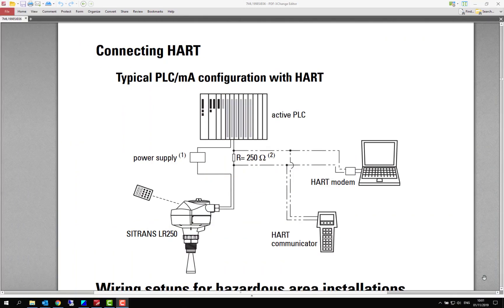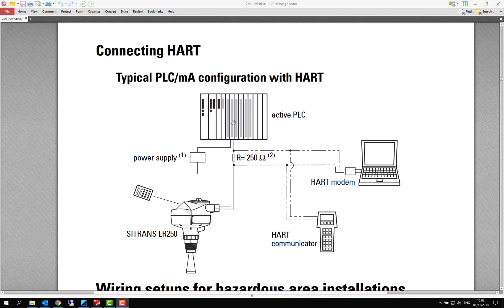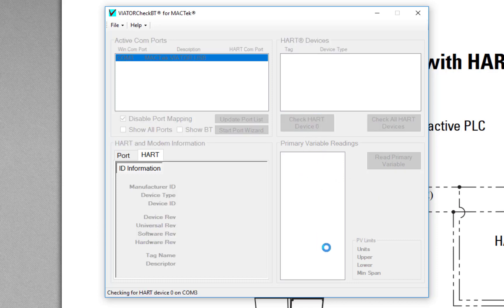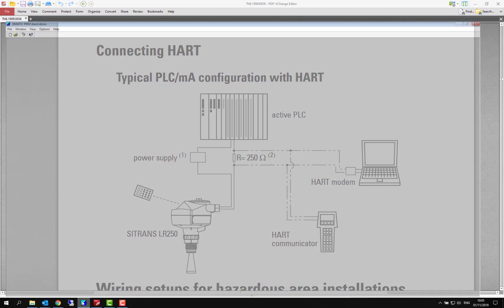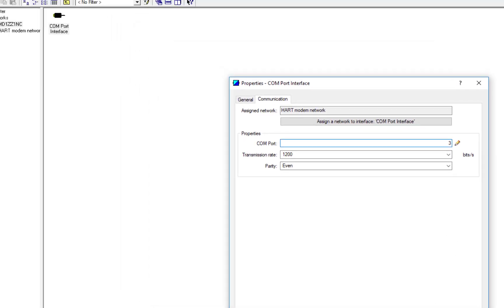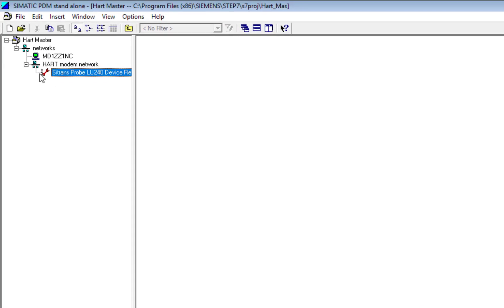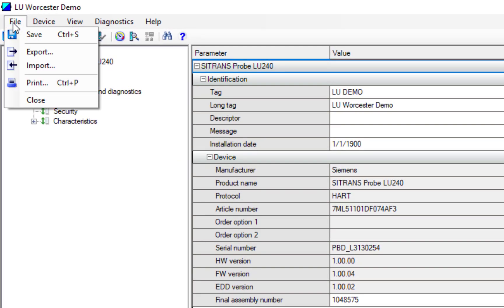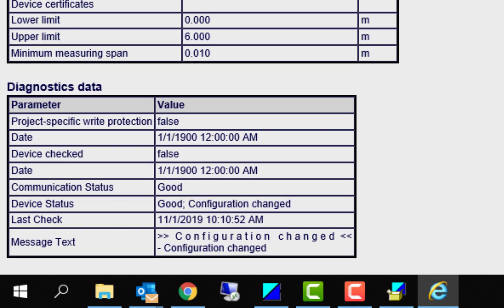How to setup Siemens SIMATIC PDM to communicate to HART devices.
Working example showing how to set-up a HART modem connection on your PC, this can be used with Siemens SIMATIC PDM Single and Basic licenses.  Once this project is configured you can replace your expensive HART communicator with a software solution that costs less than £100.

Video Content

0:00 Intro
0:28 Wiring diagram
1:53 Siemens / Viator Hart Modem
3:54 Creating SIMATIC OEM project
5:13 Add instrument to SIMATIC OEM
5:57 Proving communcations
6:25 Opening SIMATIC PDM
6:40 Uploaded parameters
7:30 Export parameters and diagnostics